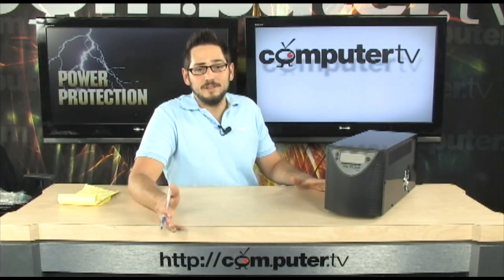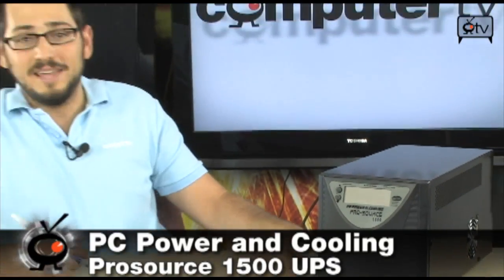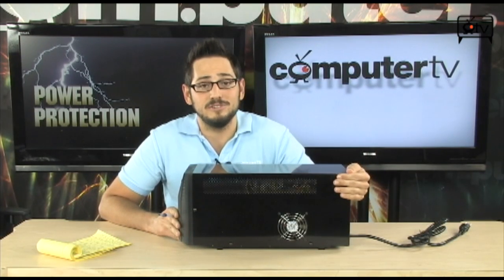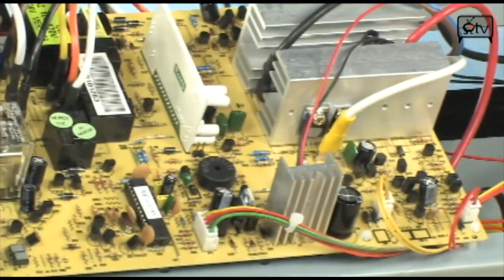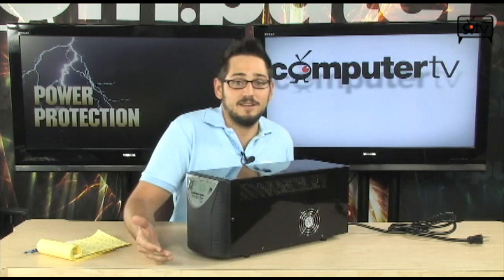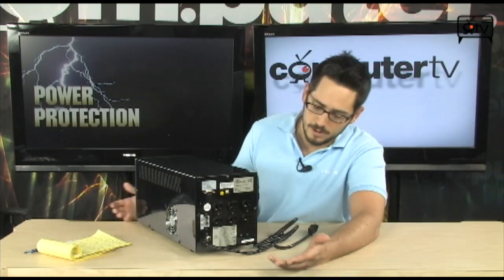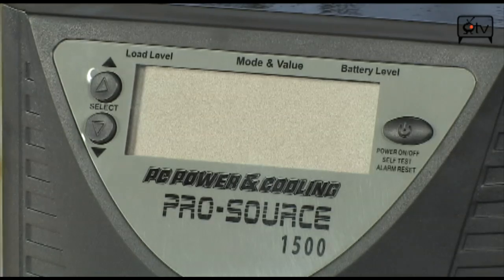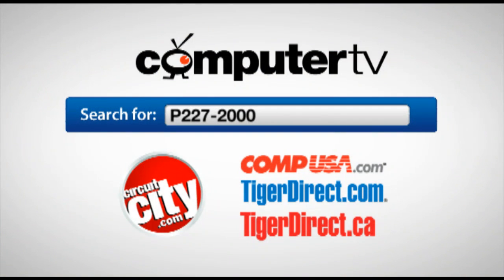PC Power and Cooling Pro-Source 1500 UPS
Designed by PC Power & Cooling to be fully compatible with all PC Power and OCZ brand PSUs, the Pro-Source 1500 UPS (Uninterruptible Power Supply) is your ultimate source of back-up power. The Pro-Source utilizes a pure sine wave, versus the conventional "step" sine wave employed by lesser quality UPS units. A pure sine wave is essential to a professional-grade back-up power source, while an inferior "step" sine wave plays havoc with todays sophisticated and sensitive power factor correction (PFC) circuitry, making it possible for your PSU to reject the back-up power source and shut down. A professional UPS should output the same quality of power that your utility line delivers, and the Pro-Source 1500VA does just that, providing a clean, pure sine wave to effectively power your high-performance PSU during a utility failure. Truly protect your high performance, enthusiast, and mission-critical system with a PC Power & Cooling Pro-Source.